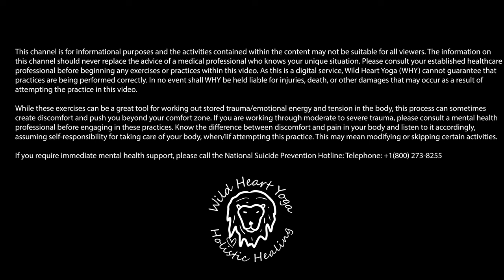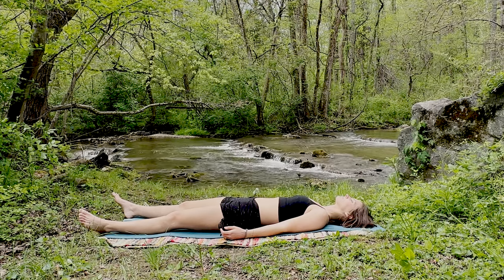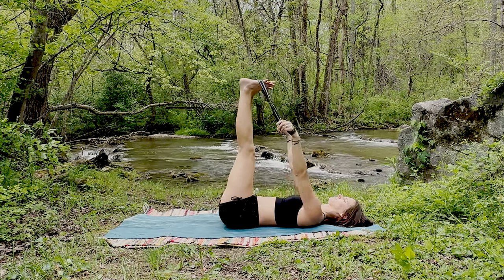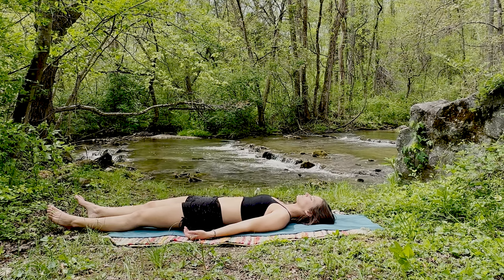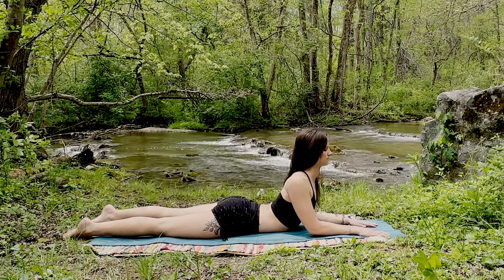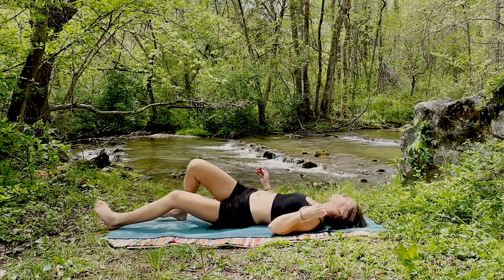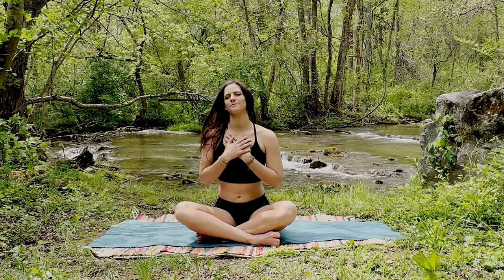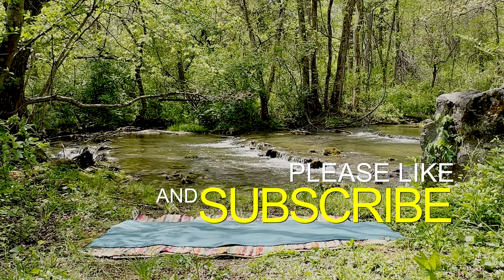15 MIN Soothing YIN YOGA for Deep Hamstring & Back Release: Cultivating Inner Wisdom & Trust in Life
Join us for a rejuvenating 15 MIN yin yoga class focused on deep stretching and releasing tension in the hamstrings and back. This slow and gentle practice is perfect for relieving minor low back pain or stiffness, while also promoting strength and flexibility in the connective tissue and fascia. As we release tension from the fascia, we also release emotional energy from the body, helping to regulate the nervous system and bring greater calm to the mind and body. Throughout the class, we'll explore the power of letting go of control and negative self-talk, and cultivating a deeper sense of trust in life. By embracing self-compassion and meeting ourselves where we're at, we can tap into our inner wisdom, find deeper peace, presence, and clarity, and promote emotional well-being.

0:00 Disclaimer
0:11 Caterpillar Pose // Seated Forward Fold
3:05 Rebound
3:40 Waterfall - Inversion
6:46 Plough or Snail Pose
9:52 Rebound
10:47 Sphinx
13:58 Savasana
15:09 Closing Breath & Gratitude

xoxo
Hannah Rae
Please note: this video is not intended to diagnose or replace medical advise! Please consult your doctor before starting any new diet or exercise program. By using our videos, you understand and agree that neither Wild Heart Yoga Holistic Healing, nor any persons associated with it, have any liability to you for any injury, loss, or damages you may suffer in connection to any content we may post.